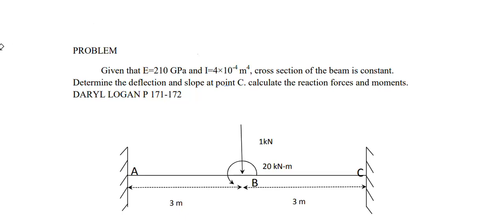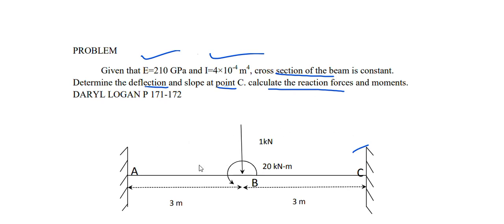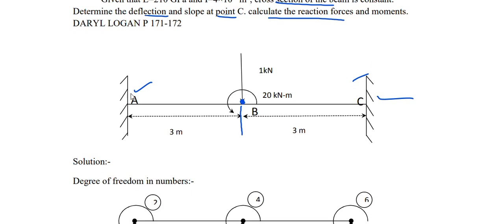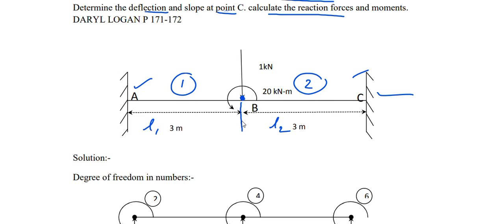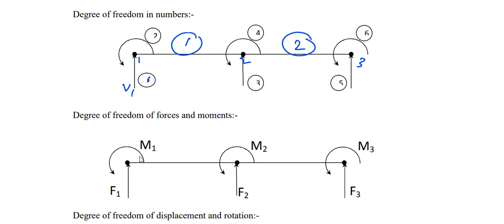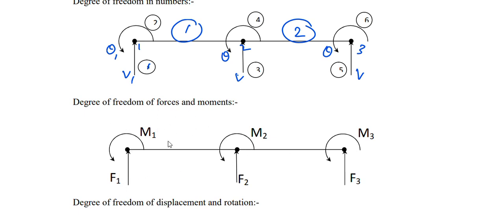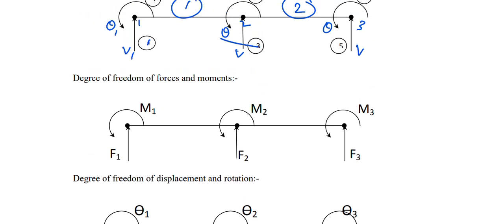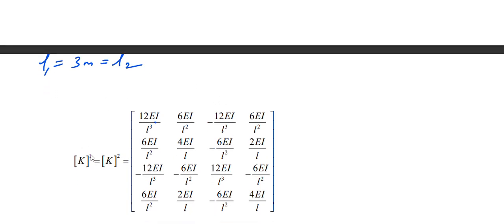Fixed Beam with Point load and Couple moment at Centre solve using FEA | Finite Elements Method